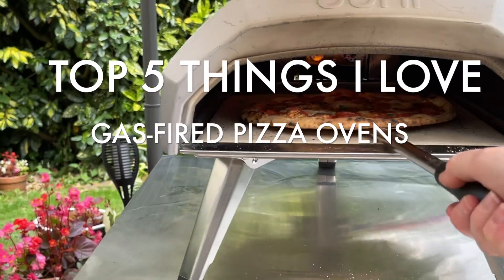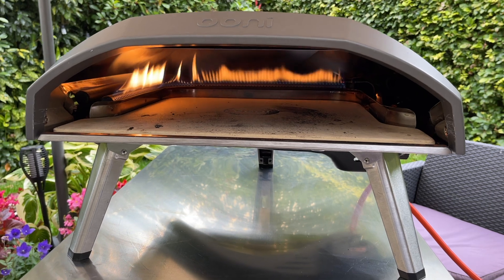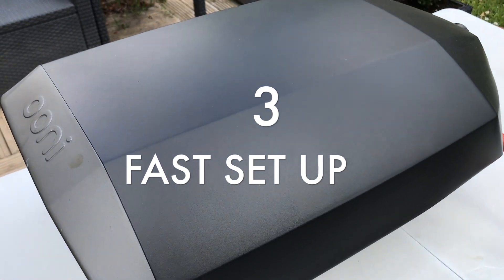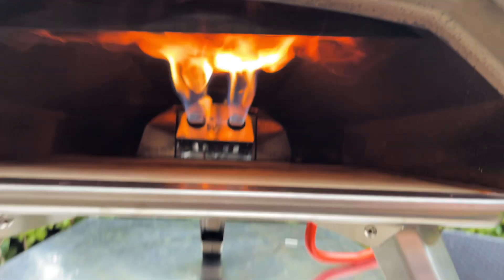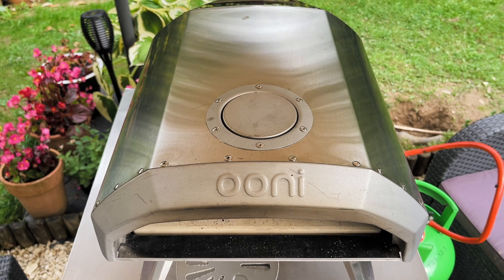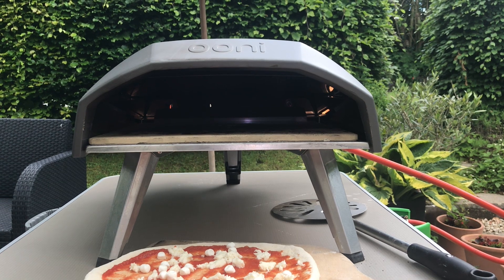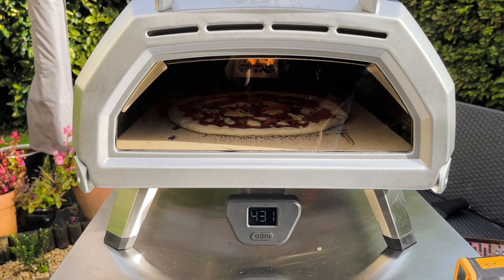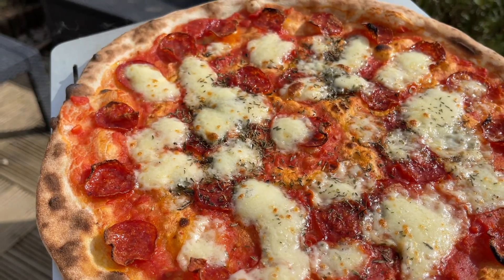5 Gas-Fired Pizza Oven Tips! PIZZA BEGINNERS GUIDE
Hi!   These are my TOP 5 Favourite things that I love about Gas-Fired Pizza Ovens!

I hope you enjoy this video, thank you so much for being here, I really appreciate you! ✨☕️

Our AMAZON shops that list the products I buy and use in my vids!

About me: Hi! My name is Ellie and I'm based in the UK.  I've been on a learning to cook pizza journey since 2017 when I bought my first pizza oven, the Ooni 3.  Through my videos here on this channel I share my pizza cooking journey with you using a number of different pizza ovens, including wood-fired, gas-fired and electric!  I share evidence based tips from my cooking to help you cook a super pizza right in the comfort of your home.

CHAPTERS:
0:00 Intro
0:25 Tip 1 Instant Flame Control
01:02 Tip 2 No Door
01:53 Tip 3 Fast Set Up
02:28 Tip 4 Cook under Cover
03:48 Tip 5 Easy To Cook